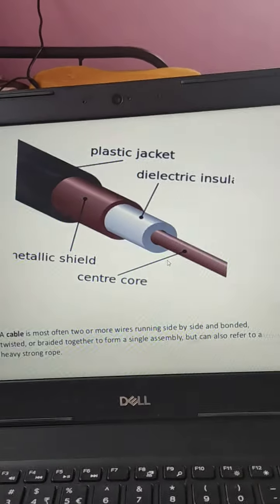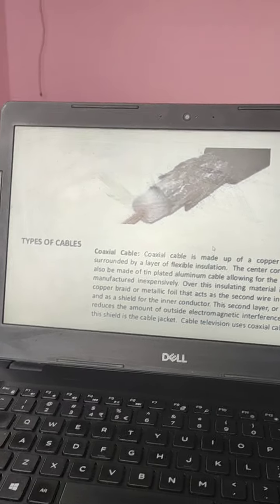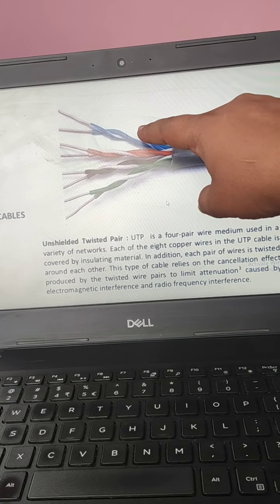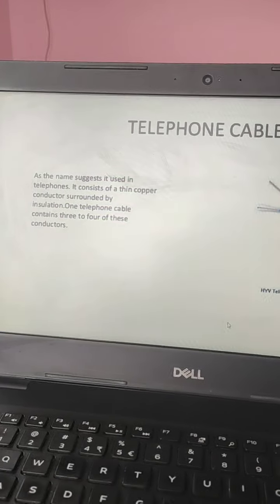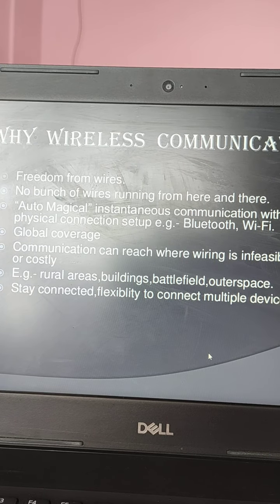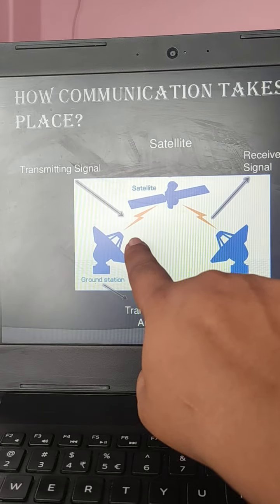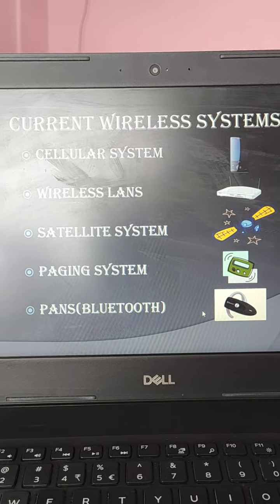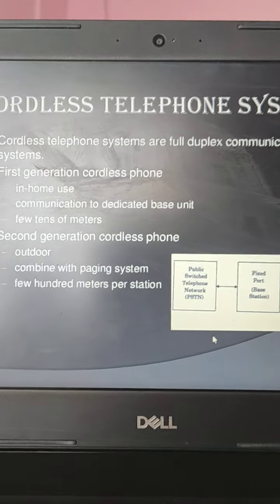Today's BXE Lecture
Type's of cable, wireless communication